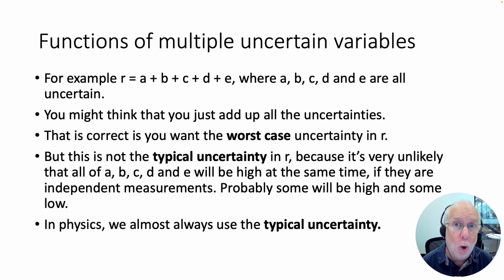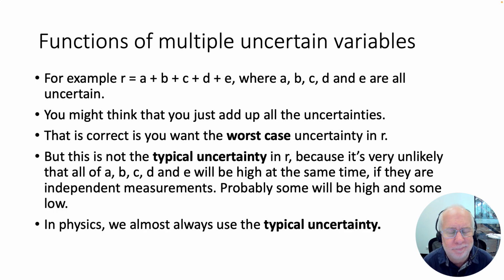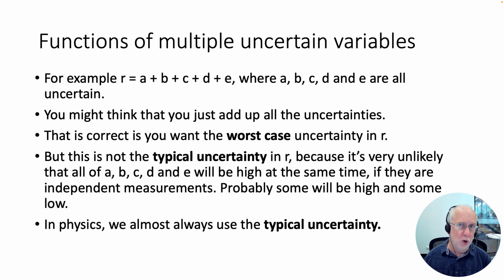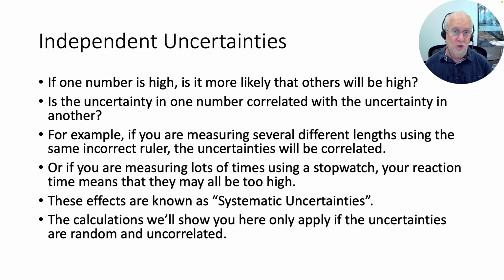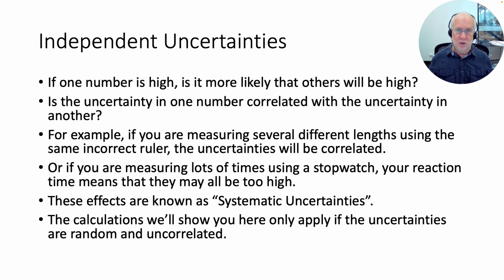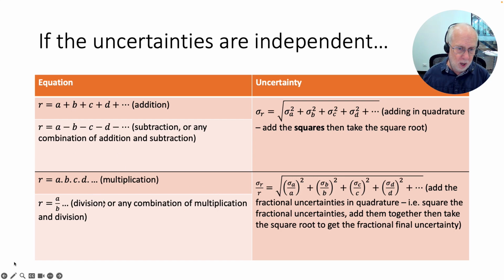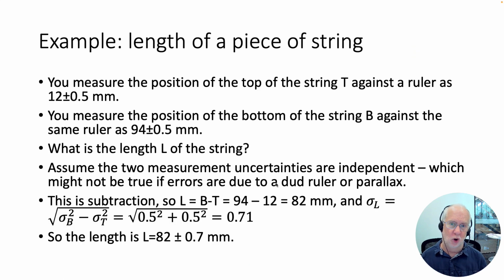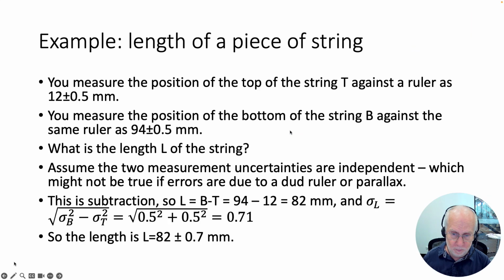Uncertainty Propagation 03